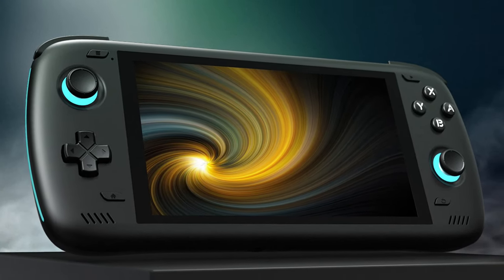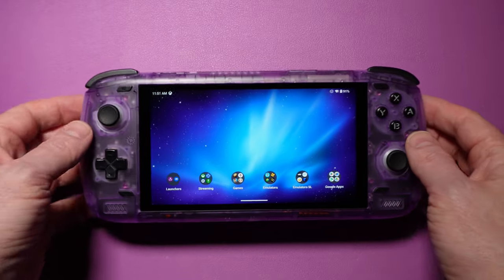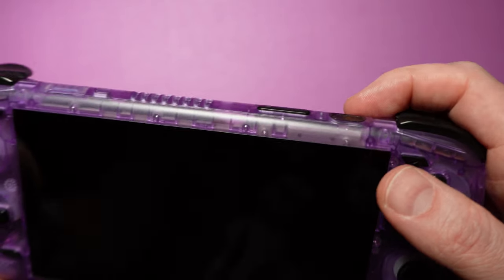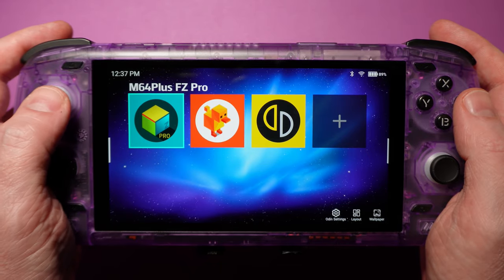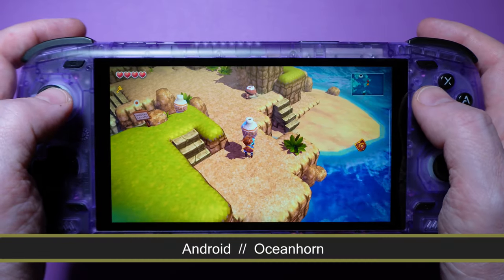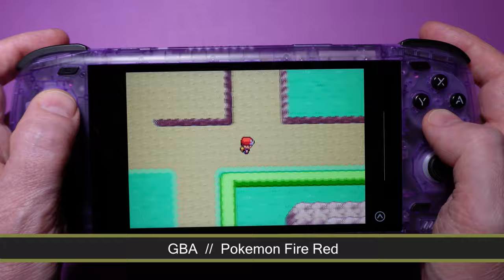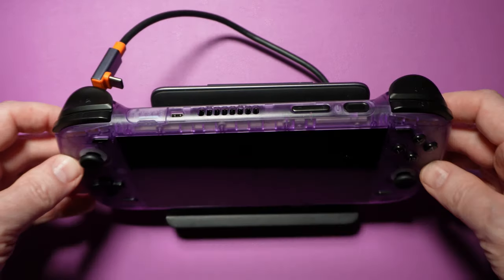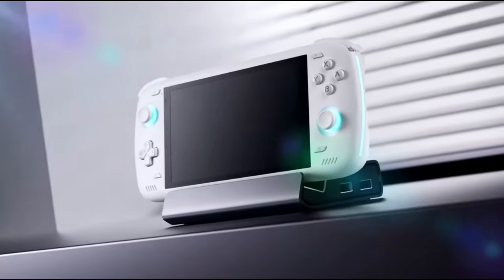Ayn Odin 2: The Final Boss of Android Handhelds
The Ayn Odin 2 is an Android-based handheld gaming device. It's an update to the excellent Ayn Odin, which was one of the best Android handhelds of its release window.

Is the Ayn Odin 2 a device that you should have on your radar?

Timestamps:
00:00 Intro
00:11 Overview
00:57 OOBE
01:33 Patreon
02:04 Hardware Hands-on
05:00 Software Overview
07:26 Gaming
09:55 Battery
10:22 Missing
10:51 Limitations
11:17 Final Thoughts

Misc
All statements and opinions expressed in this video are our own, Ayn is not affiliated with this video in any manner, and all review hardware was purchased by The Digital Overload LLC.